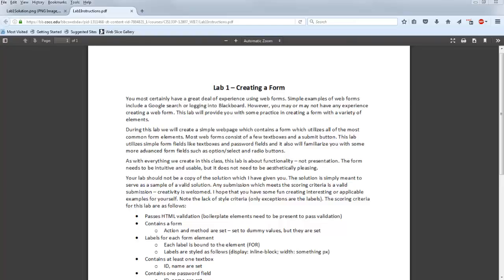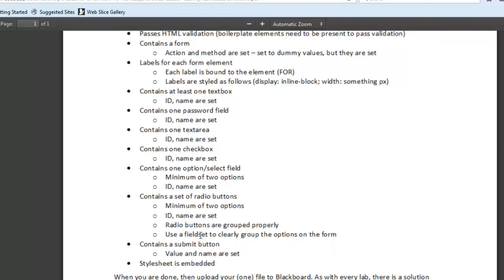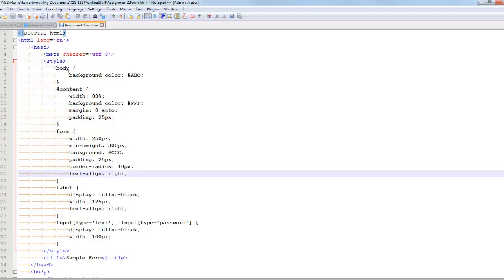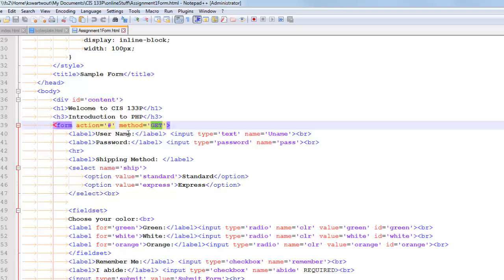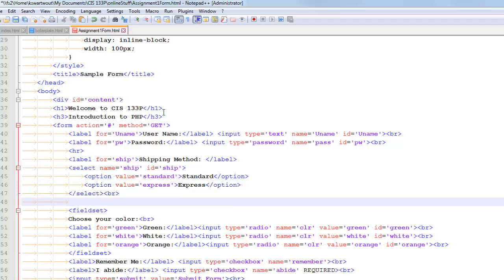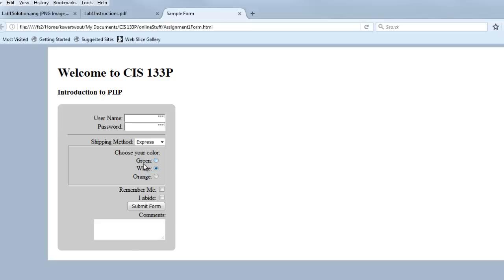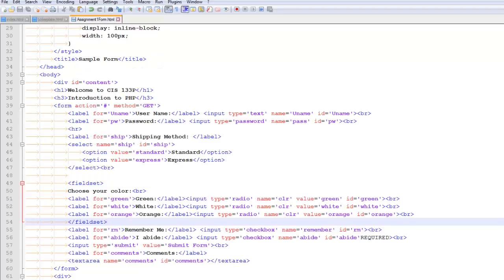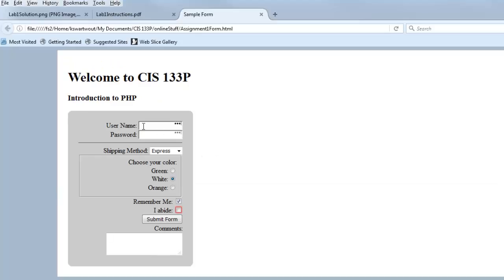Create an HTML Form - Lab1 Solution - CIS 133P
In this video I will create an HTML form with a bit of CSS styling. This form will have a bit of everything: inputs, option/selects, radio buttons, checkboxes, submit buttons and textareas. This is a solution to a class assignment, but it may be valuable to anyone working on creating web-based forms.